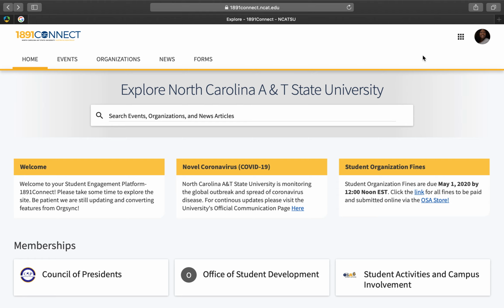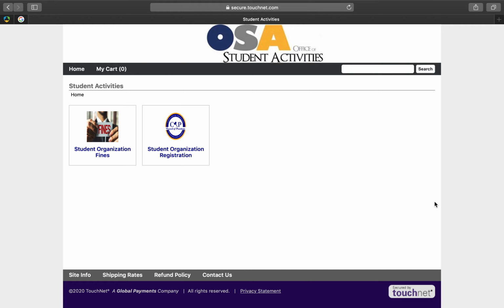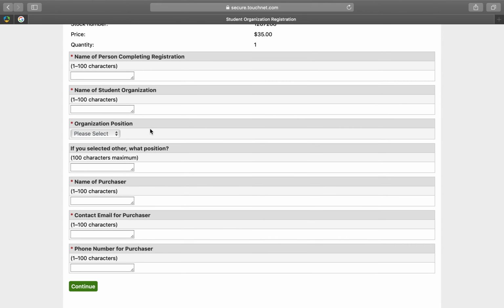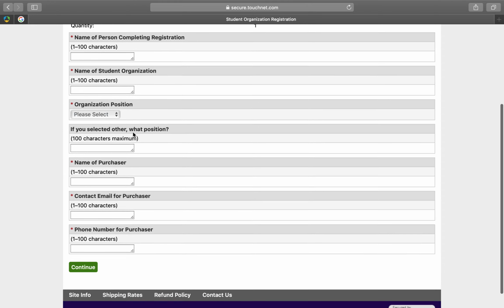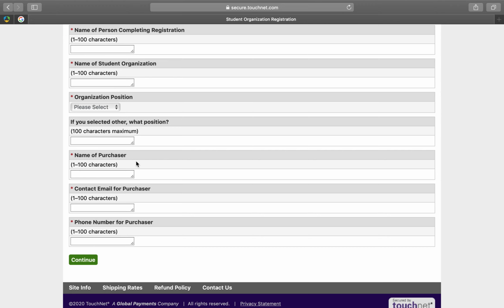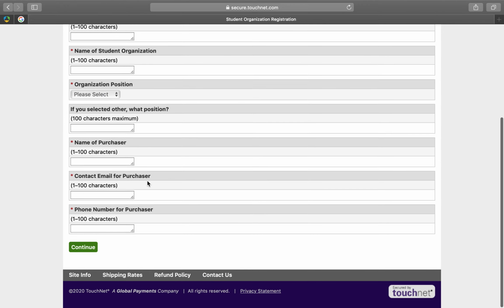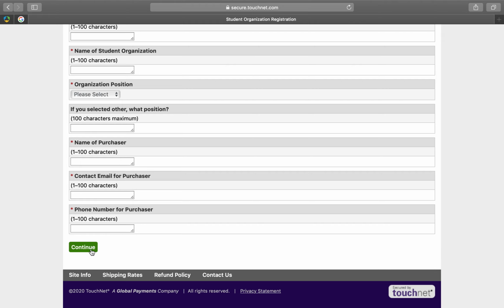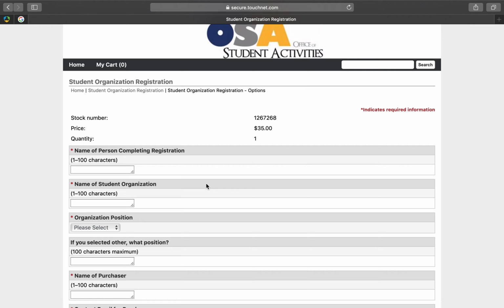Student Organization Registration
A brief tutorial on how to pay the NCAT student organization registration fee